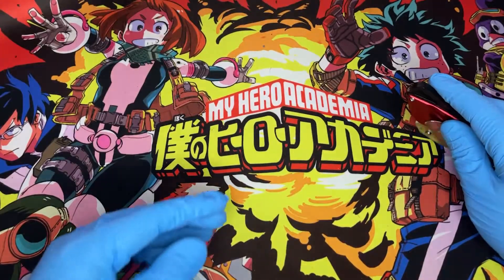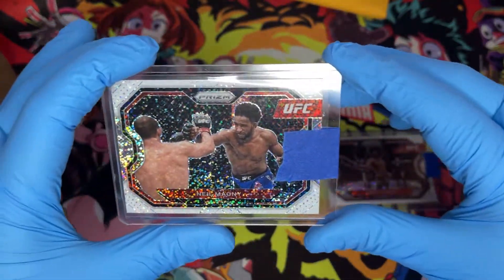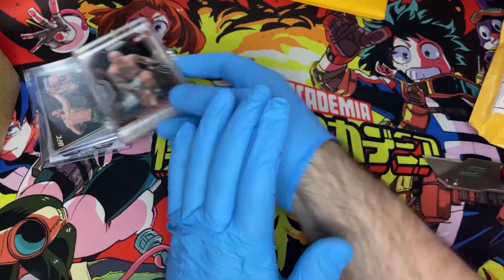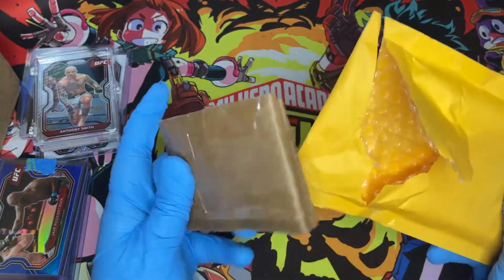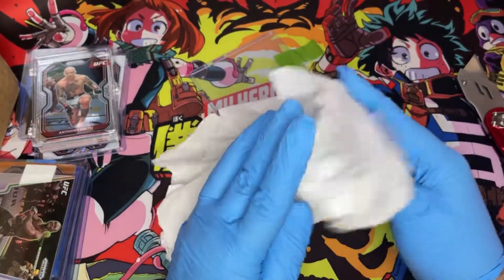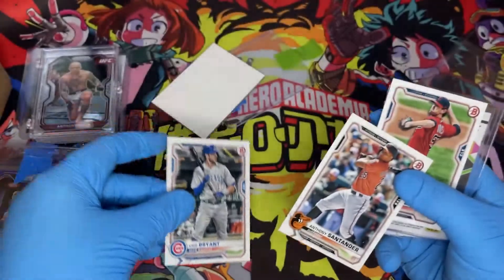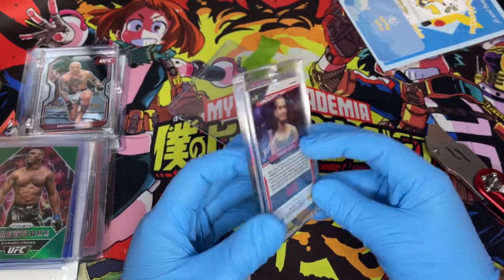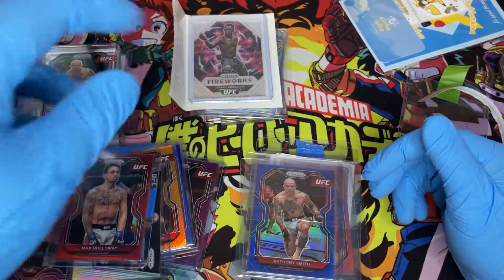Fake card?? | UFC Panini Prizm Mail Haul!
Thanks again fight fam!